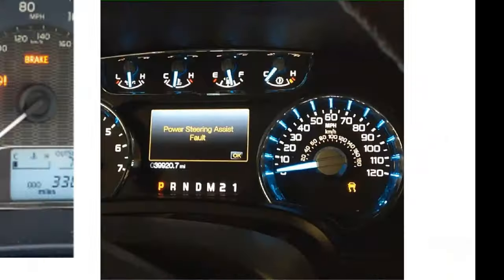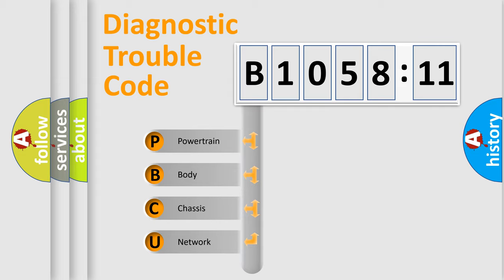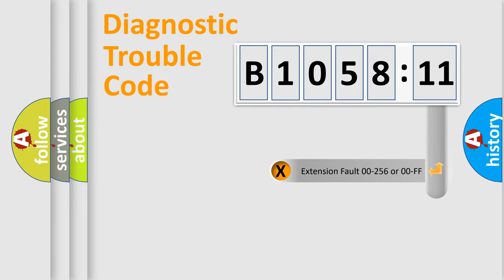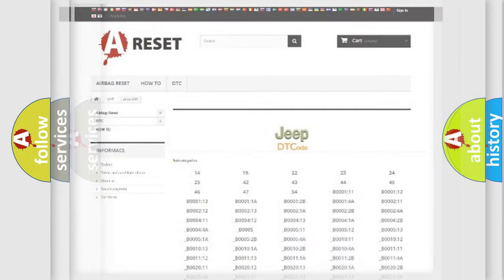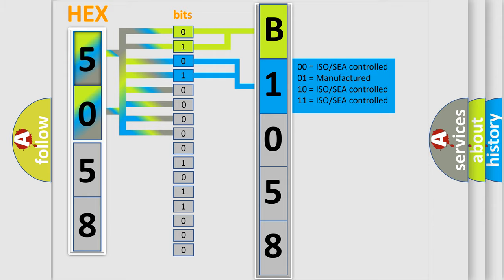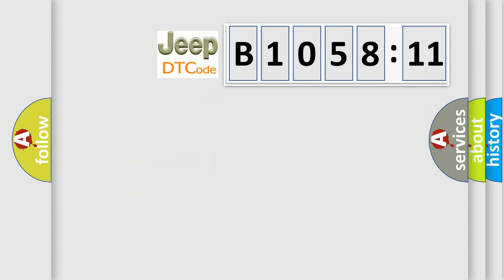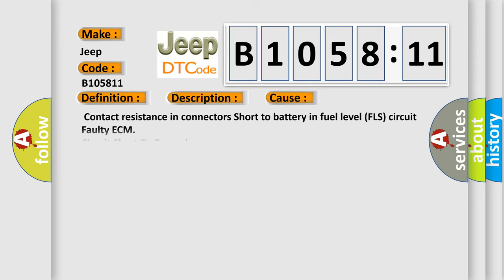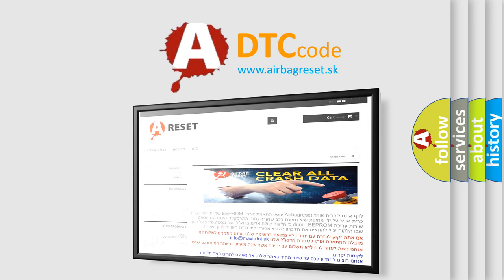DTC Jeep B1058-11 Short Explanation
Contents:
0:21 Basic DTC analysis according to OBD2 protocol standard.
1:48 Insight into programming
2:58 A diagnostically understandable description of the Diagnostic Trouble Code
3:05 Basic error definition

Make:
Jeep
Code:
B1058 11
Definition:
Fuel Level Sensor A Circuit Intermittent
Description:
Check signal for fluctuation.The ECM sets the DTC if the fuel level signal is higher than the threshold value (signal fluctuation greater than 50 percent).
Cause:
 Contact resistance in connectors Short to battery in fuel level (FLS) circuit Faulty ECM
Failure Type: